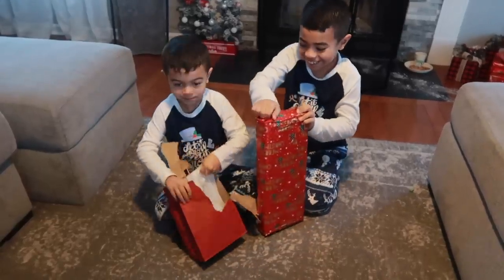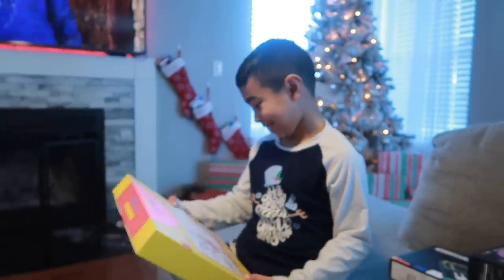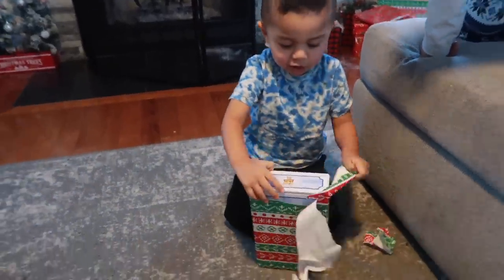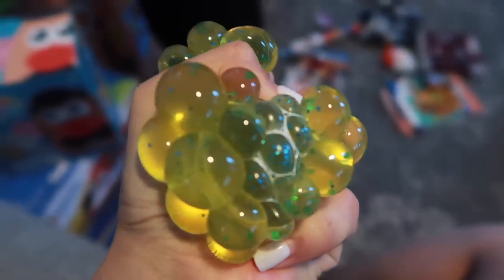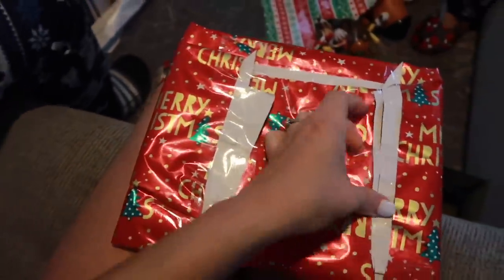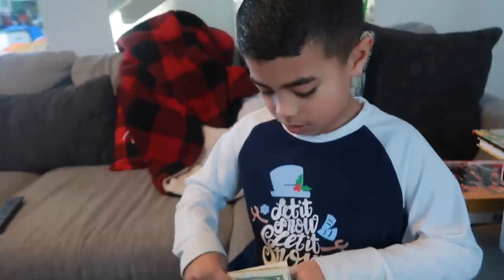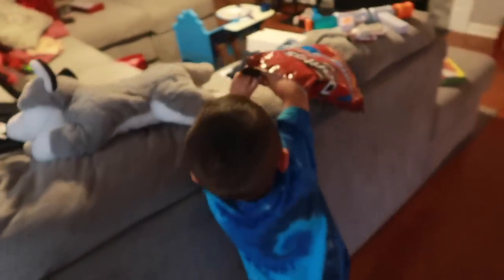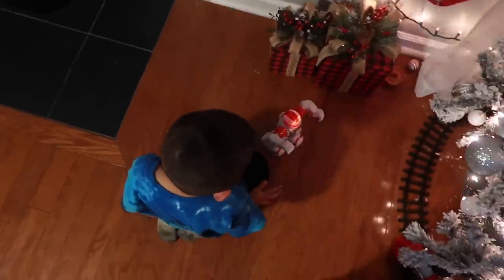Christmas Day! VLOGMAS 2022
I appreciate all the continued support you guys give me ♥️